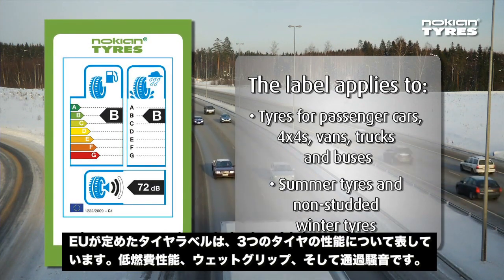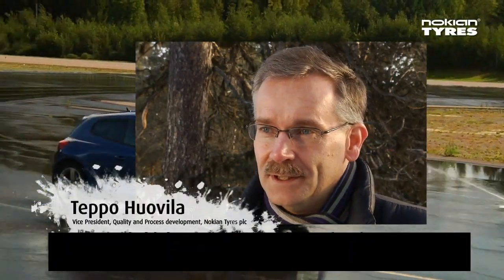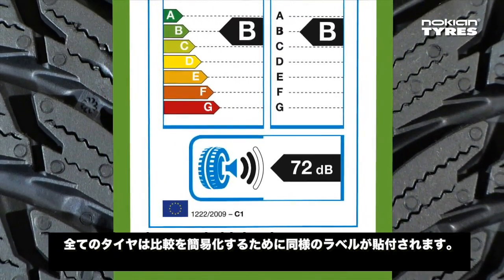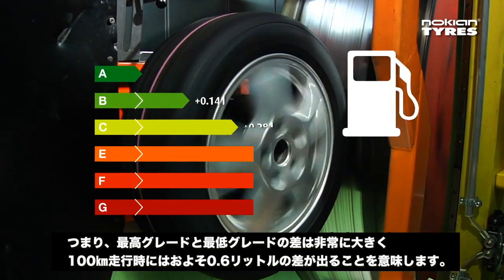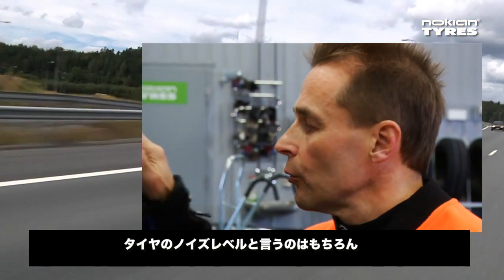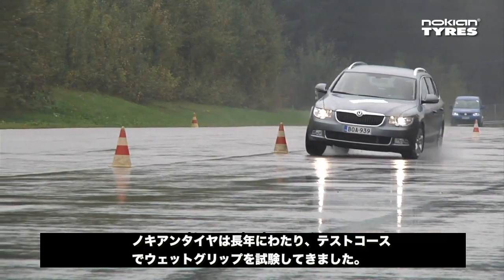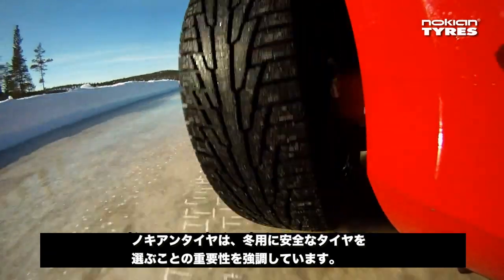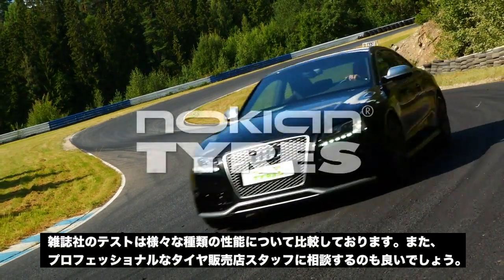ノキアンタイヤ EUラベリングについて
フィンランド・ノキアンタイヤによる、EUラベリングについての説明動画です。EUラベリングは、2012年に導入されEU圏内で販売されるタイヤに貼付されています。